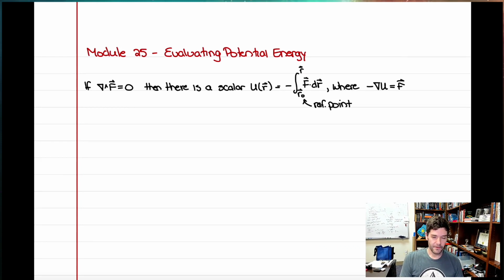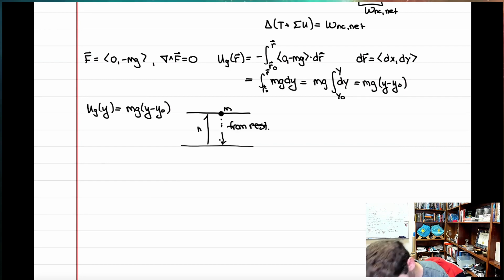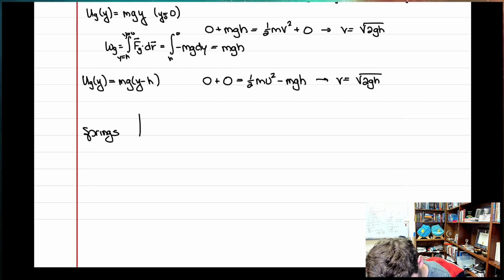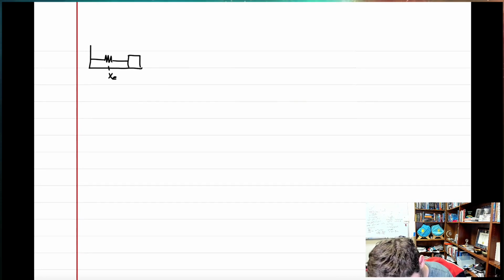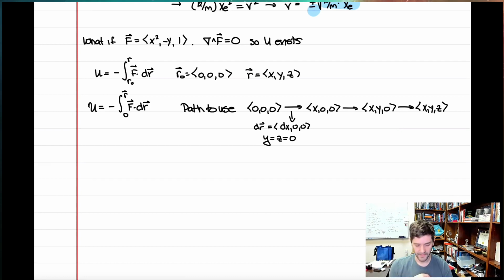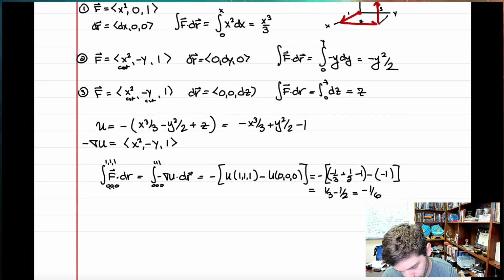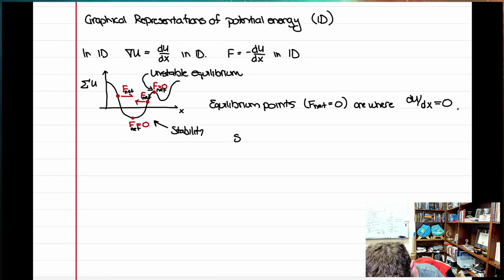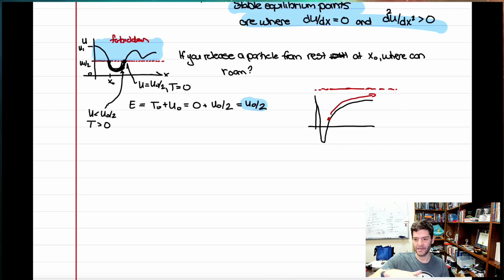Module 25 - Evaluating Potential Functions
0:00 - Hello
5:14 - Example: Uniform gravitational field
14:50 - Example: Restoring (spring) force
25:29 - Example: General 2D forces
31:40 - ERRATA: I should have written the force as F = [ x^2, 0, 1 ] instead.
34:18 - ERRATA: I should have written U as U = - x^3/3 + y^2/2 - z instead. (What do I have against the z-coordinate for this problem??) My evaluation of the work integral later on is then incorrect and should be not -1/6 but -7/6 instead. (See discussion below)
36:40 - Graphical Representation of Potential Energy
51:15 - Problems

Discussion: One thing I should have noticed as a check is that the point (0,0,0) is my reference point for that particular potential energy function. Therefore, when I did the line integral, I should have realized that U(0,0,0) should have been = 0, not = -1. The potential energy function was defined so that U(0,0,0) = 0, since that is my reference point. Ah well.